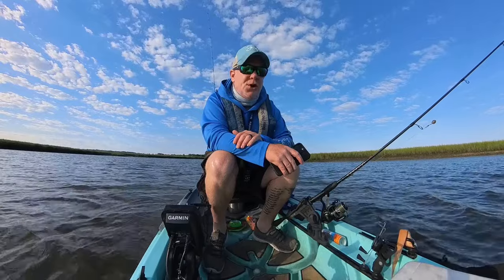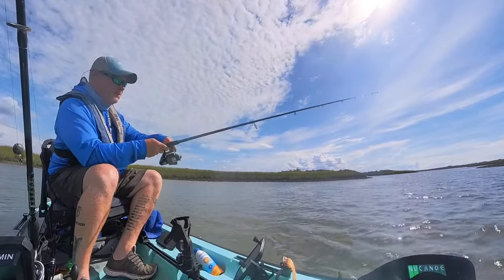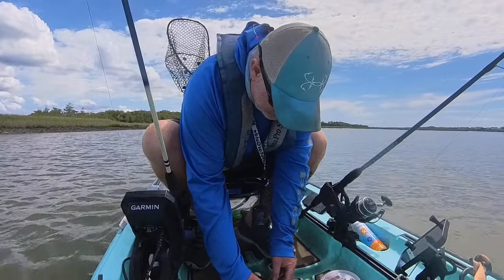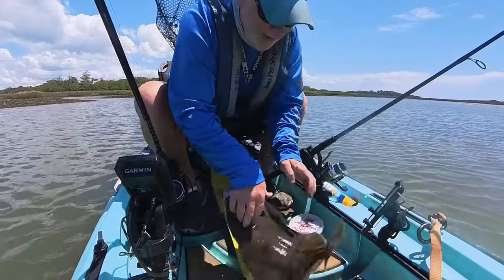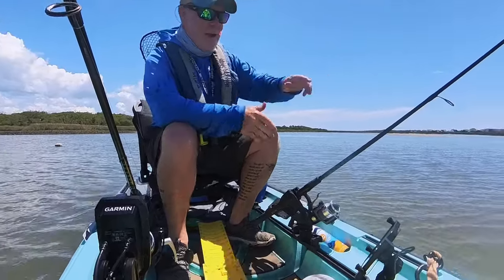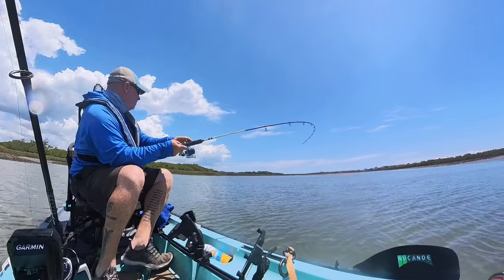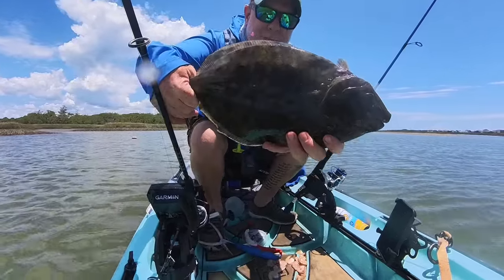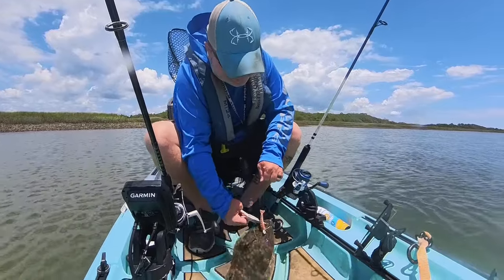Catching flounder on Oak Island NC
I found flounder stacked up on a flat